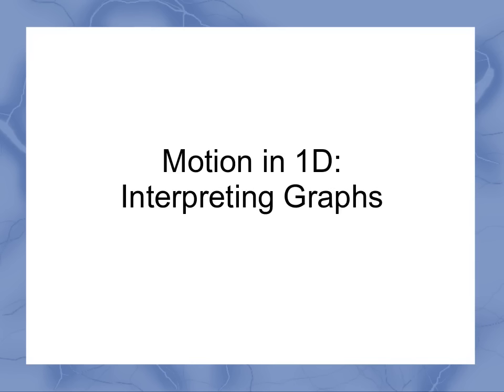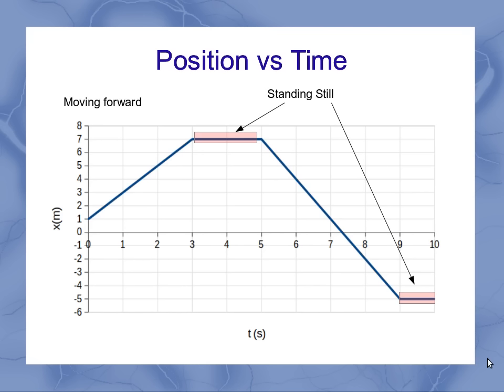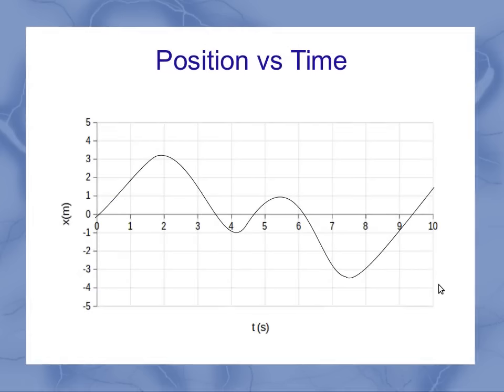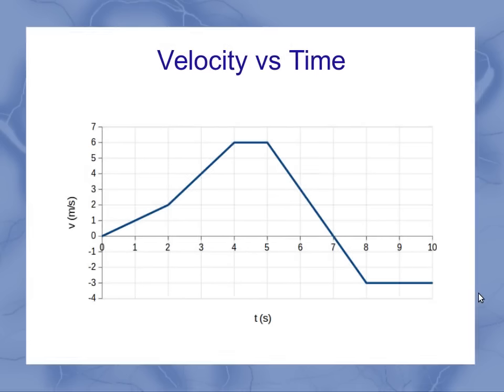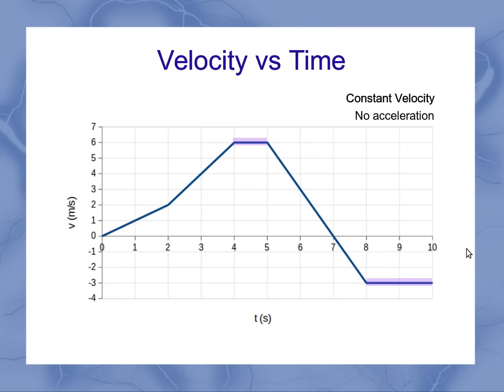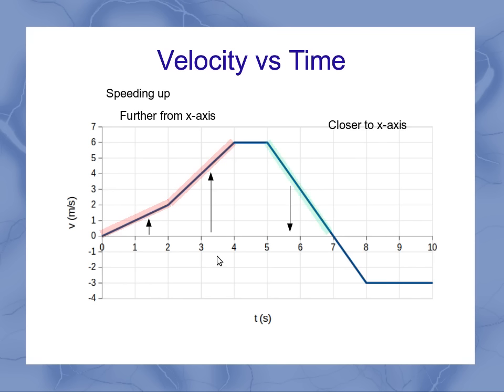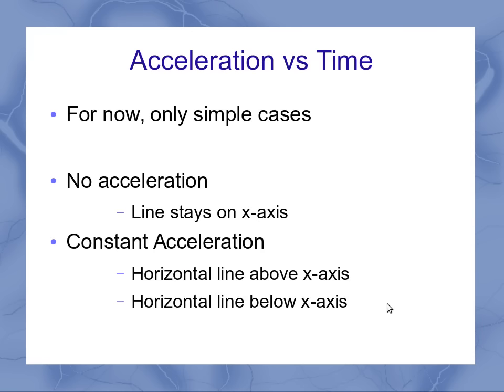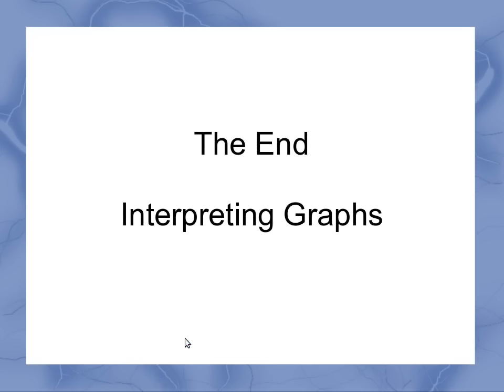Interpreting Motion Graphs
This video gives a little bit of information about interpreting the motion based on the position vs time graph, the velocity vs time graph, and the acceleration vs time graph.